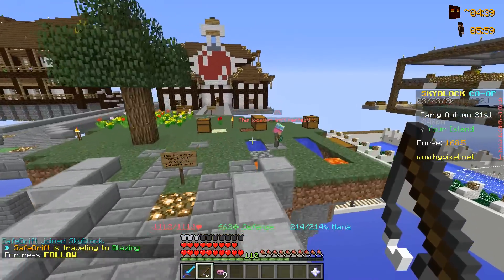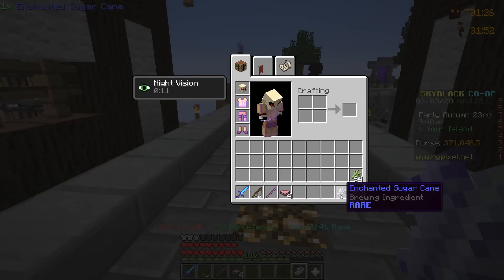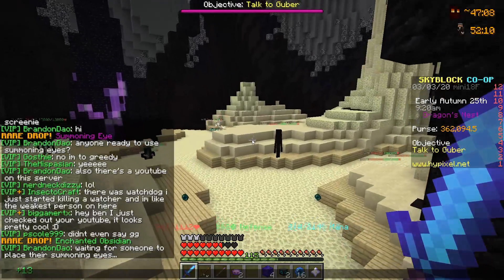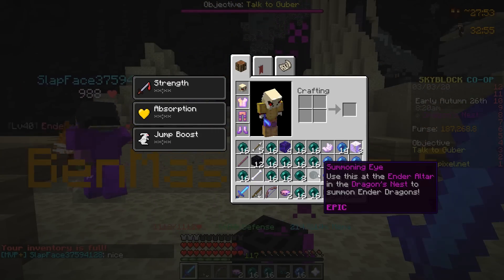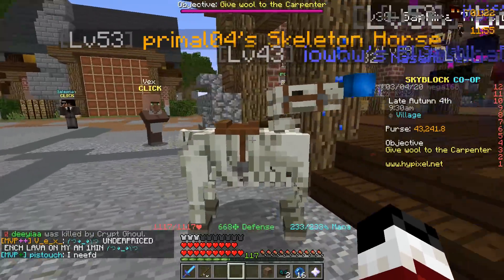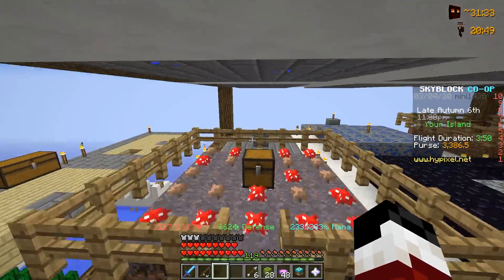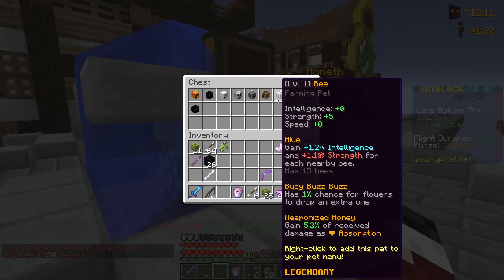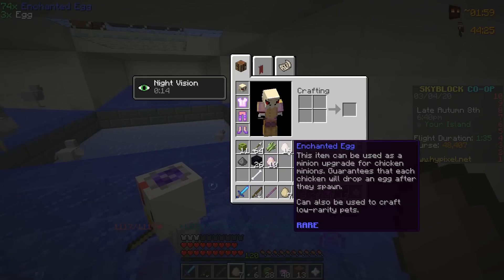Our 300 MILLION coin PET value! (Hypixel Skyblock)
► MINECRAFT Video: Our 300 MILLION coin PET value! (Hypixel Skyblock)

►Join my Skyblock server: PvpWars.net (Retro Realm)

If you're reading this comment "Skyblock" in the comments!

The mod I use: Biscuit Skyblock Addons